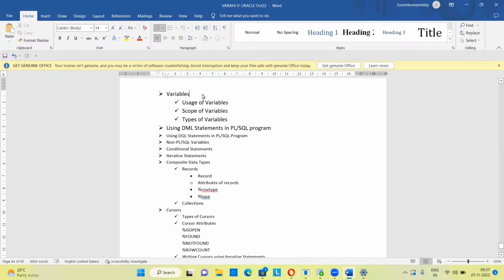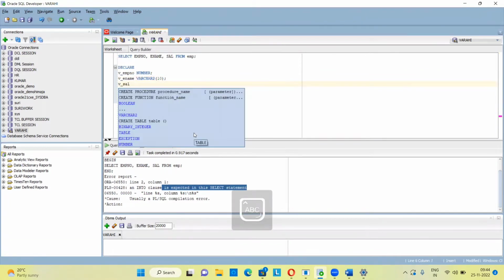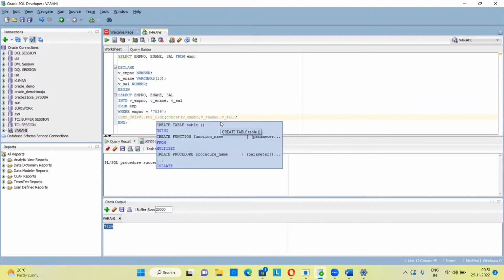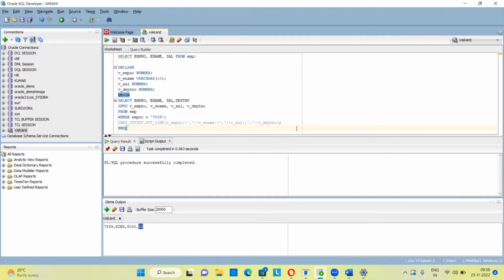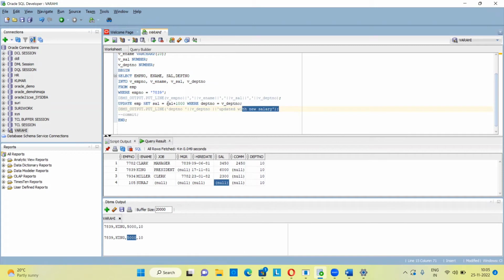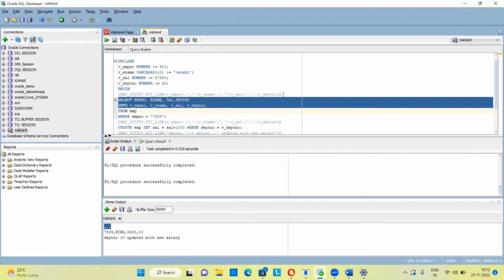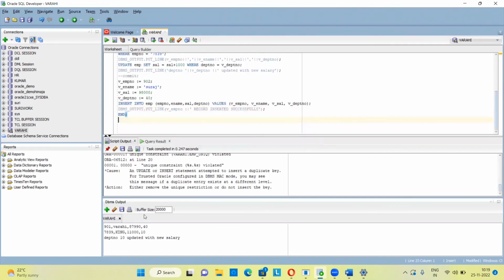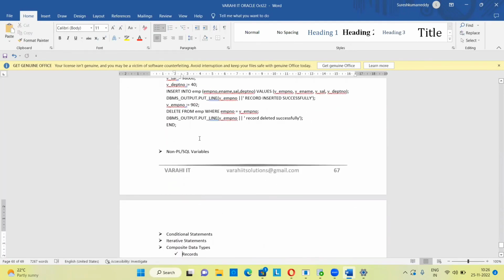PLSQL variables | DML & DQL Statements in PLSQL | VARAHI IT | Oracle PLSQL